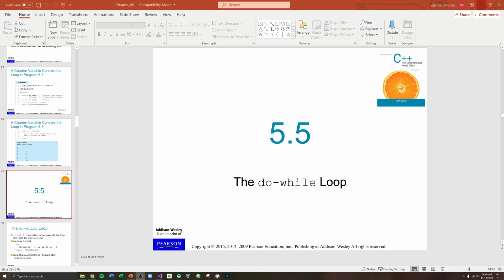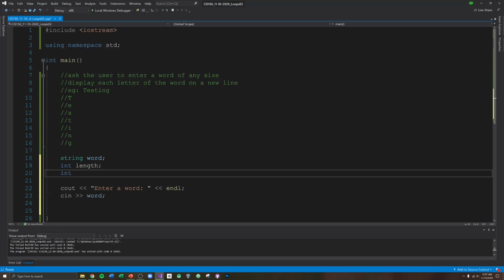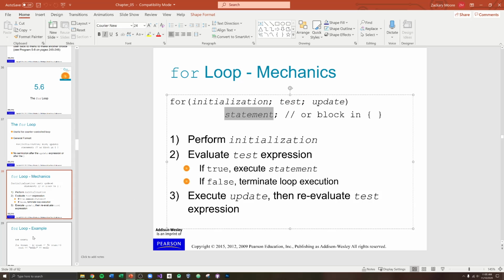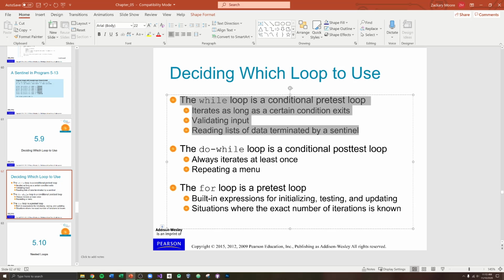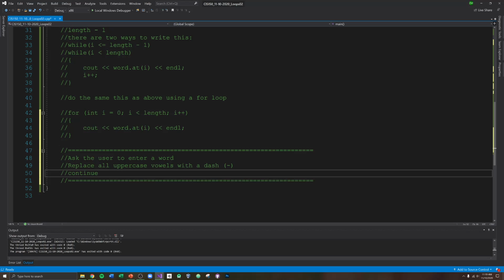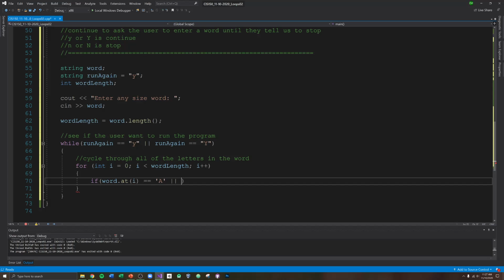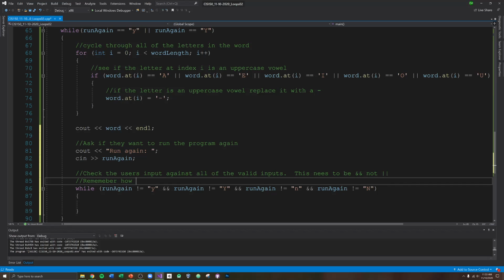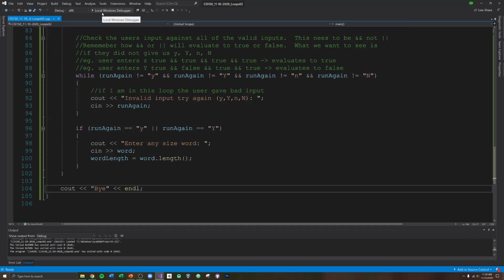CIS150_Week12_Loops02